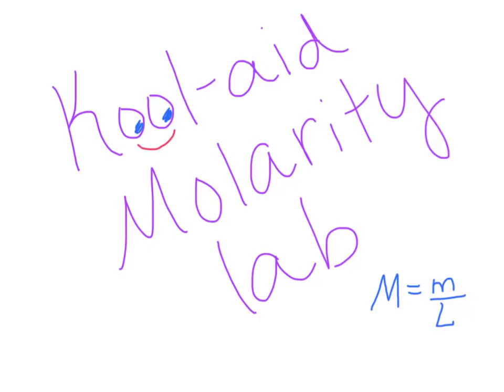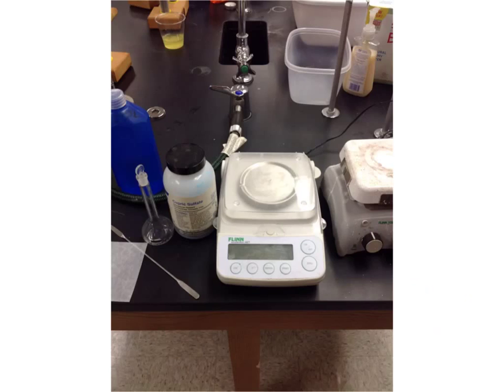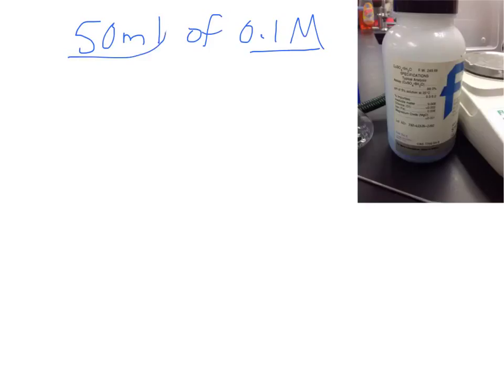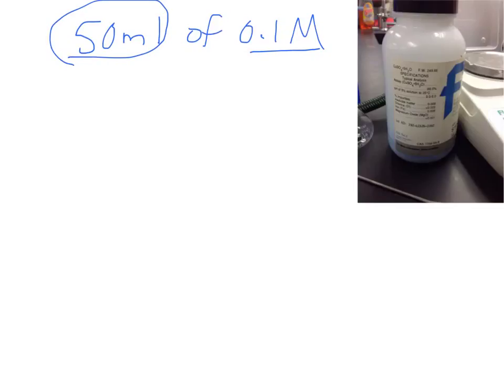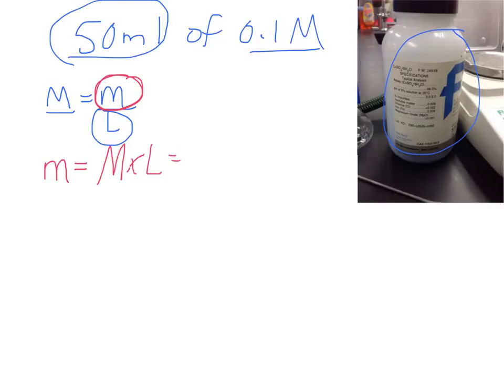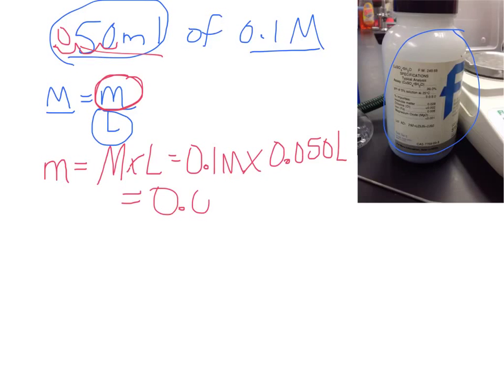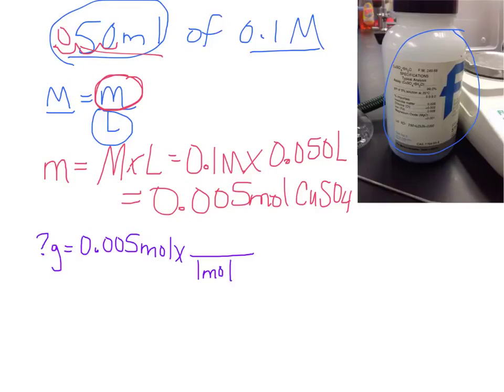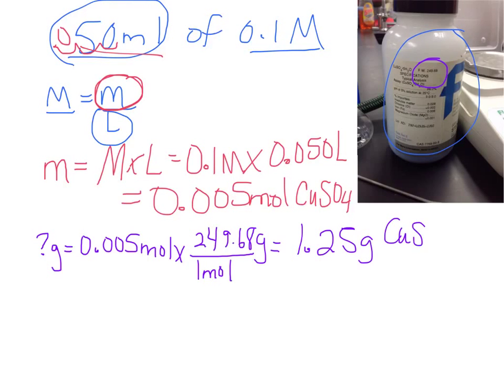koolaid molarity lab